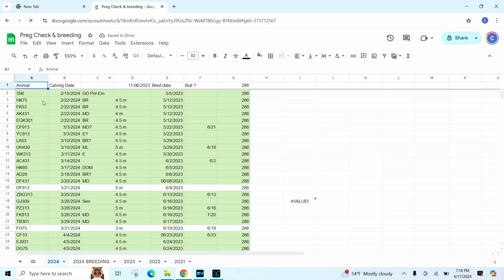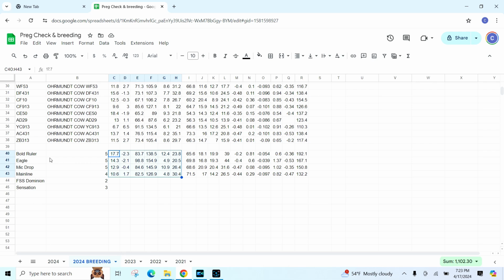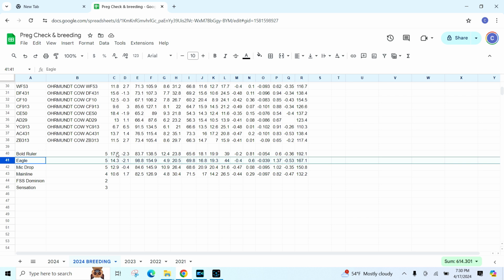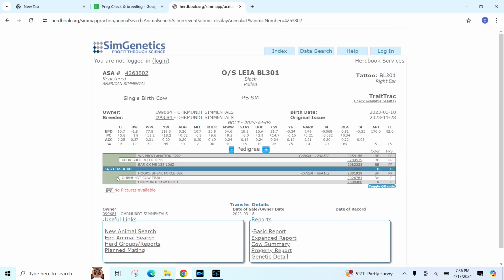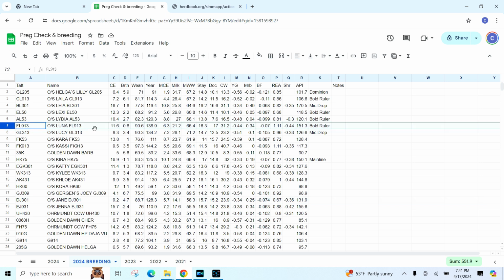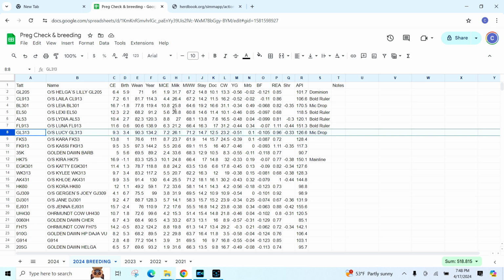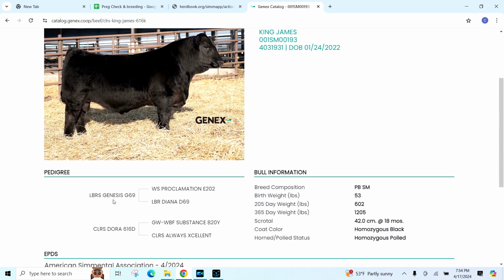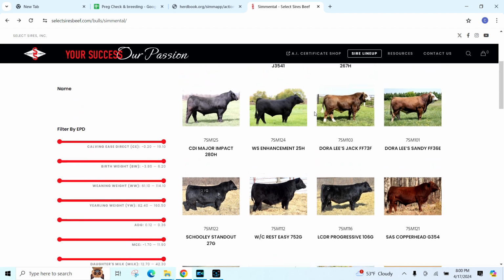It's a lot of Bull talk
I take an in depth look at how we pick bulls to use in our AI program. Using Genex Beef as the base of our genetics.